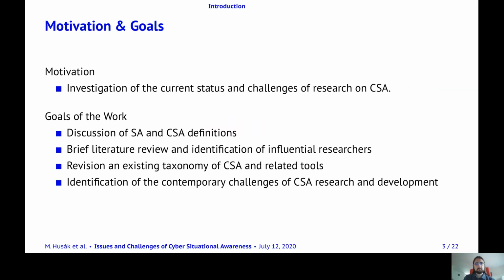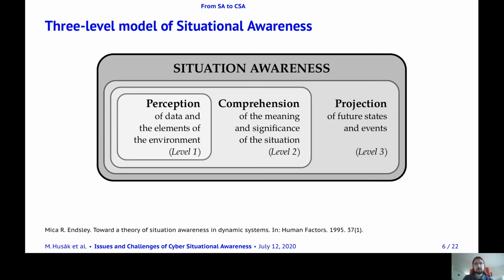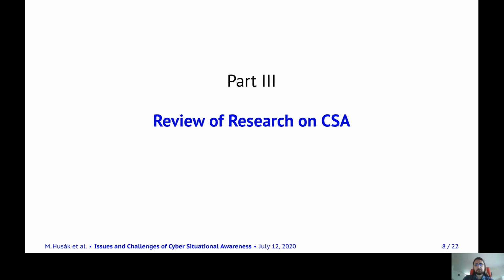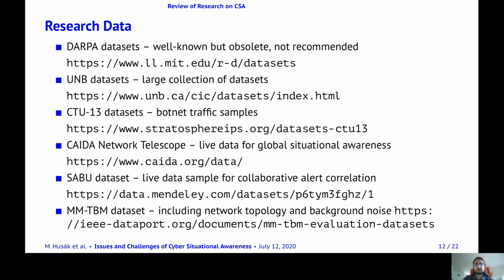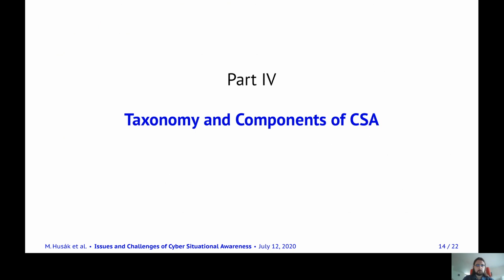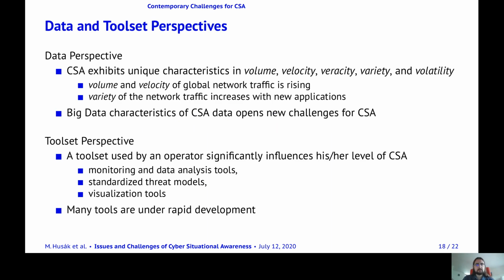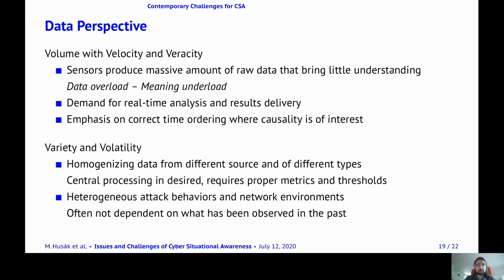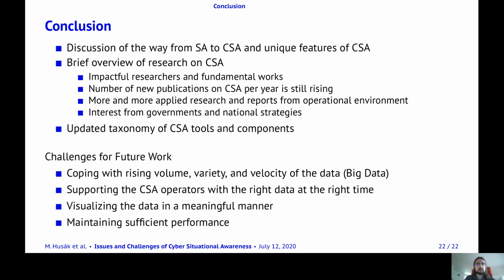SoK: Contemporary Issues and Challenges to Enable Cyber Situational Awareness for Network Security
This is a video presentation of the paper "SoK: Contemporary Issues and Challenges to Enable Cyber Situational Awareness for Network Security" from the ARES 2020 Conference.